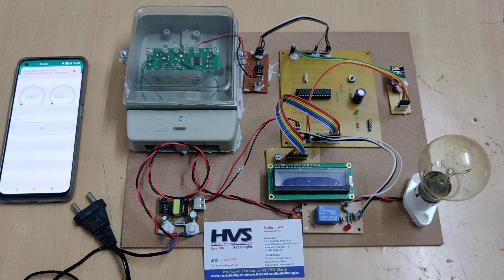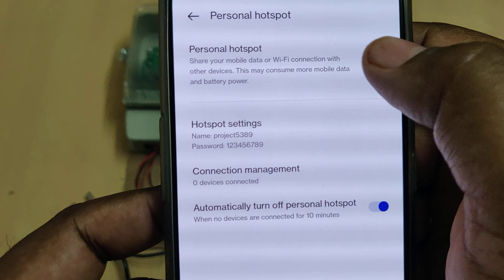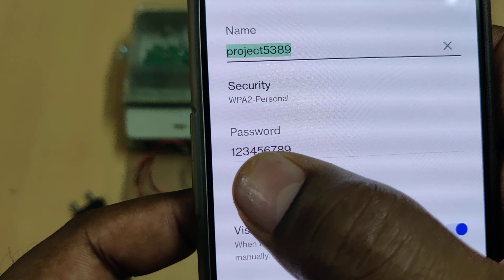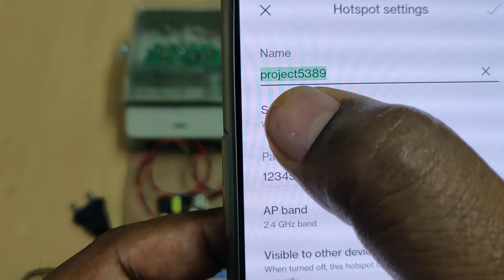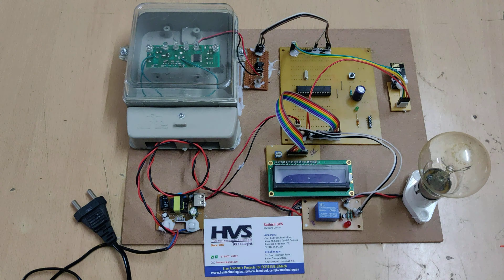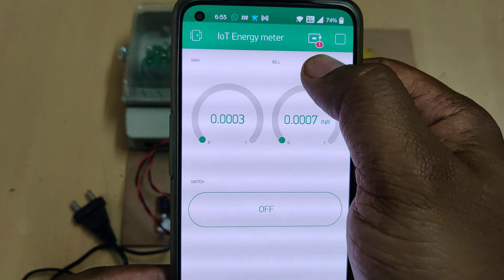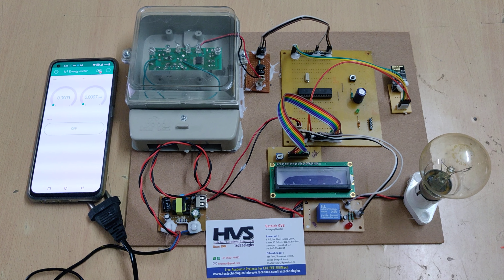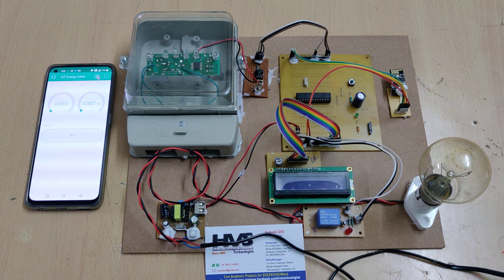IoT based Energy meter Reading system with Automatic Billing